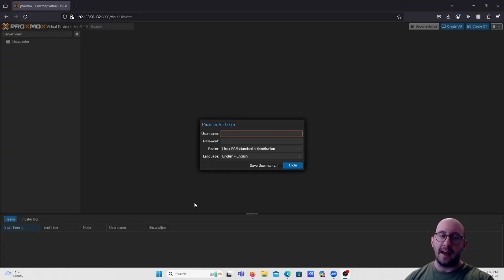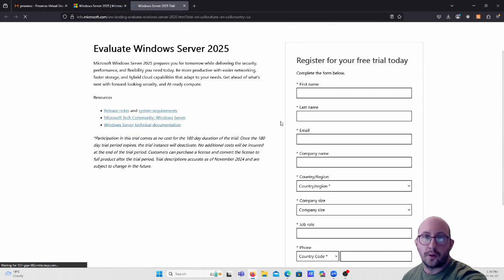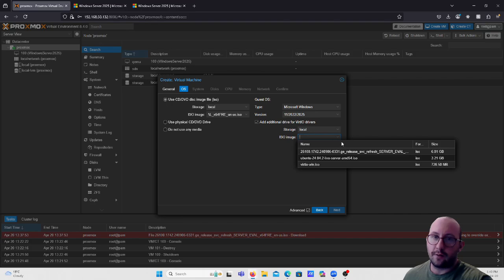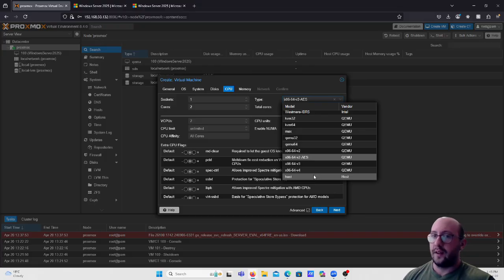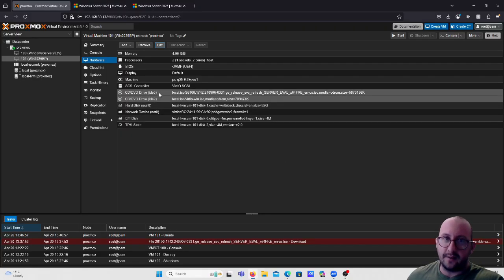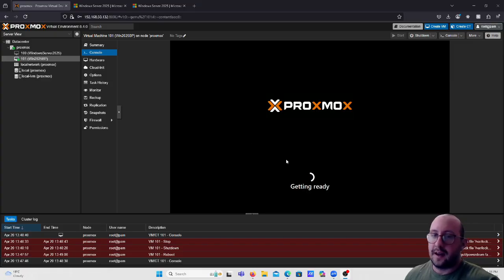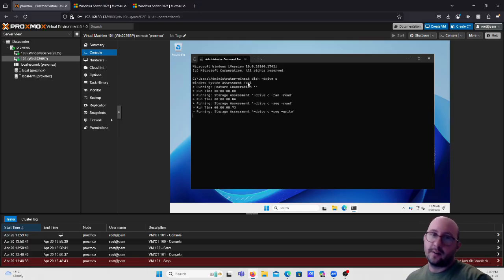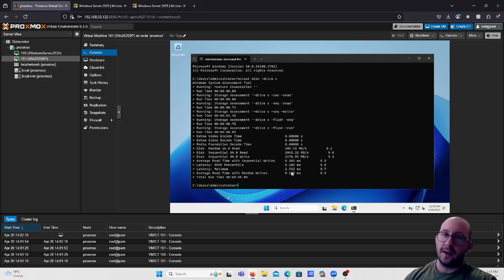Proxmox Home Lab - Creating a Windows Server VM with Best Pratices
In this video I will show you how to create a Windows Server 2025 VM in your Proxmox Virtual Environment using the best practices which will increase your windows server performance a great amount over the default configuration.

Windows Server 2025 ISO (Youll have to fill in the form as I did in the video and then copy paste the link into Proxmox as shown in video) :